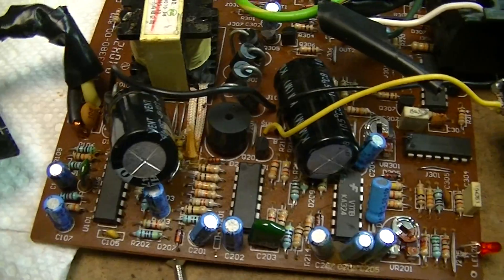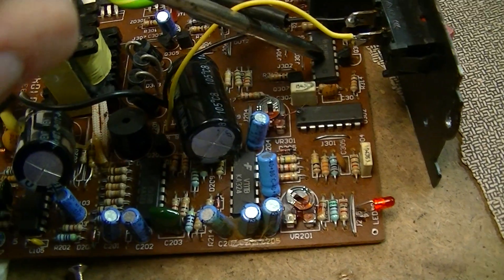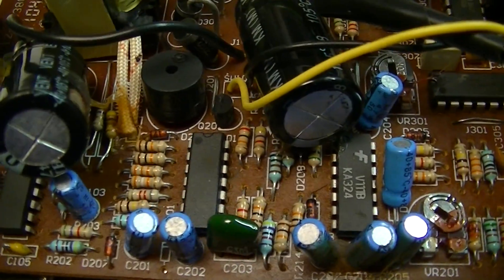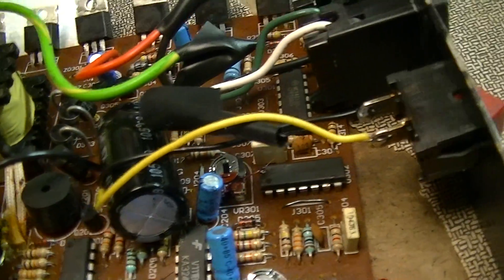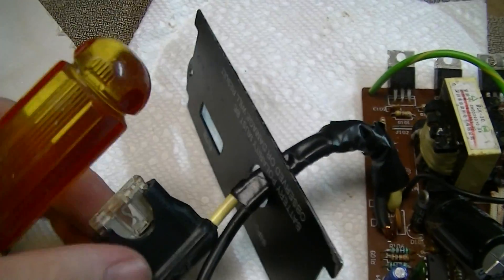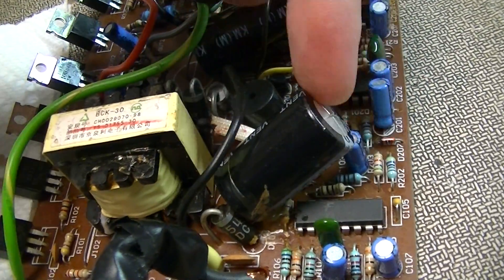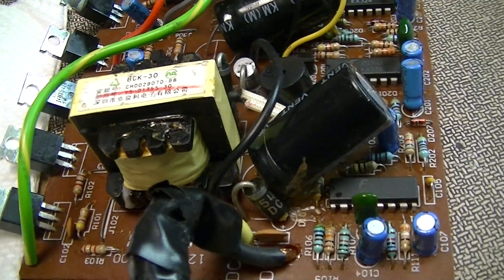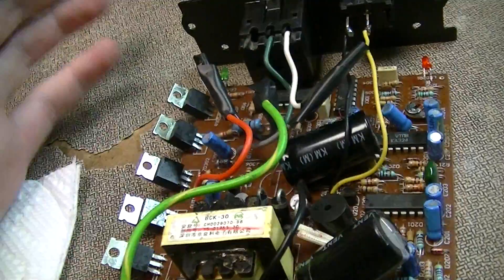Xtreme Power 175W inverter guts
Yet another inverter guts video.
This one is on death's door, so I am gutting it for parts as I need the transformer for my MPPT charge controller project inverter.  I will also be pulling out the MOSFETs for experimental stuff, but I have better MOSFETs for use in the inverter that I am building (PSMN4R6-60PSs for the transformer primary drive and FDP24N40s for the output H bridge).
Note that the 140VDC buss ripple suppression capacitors can hold a possibly lethal charge long after the inverter has been disconnected from a supply of electricity.  This one has not been used in months, which is why I could safely handle the PCB.